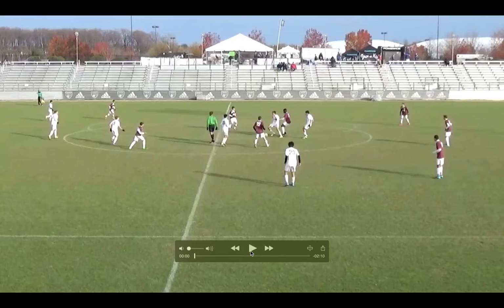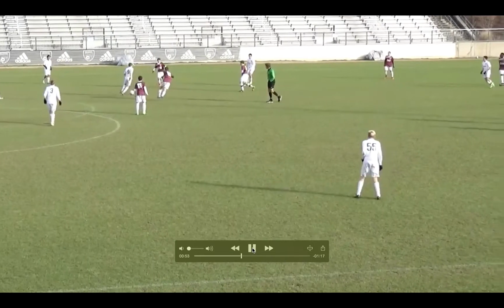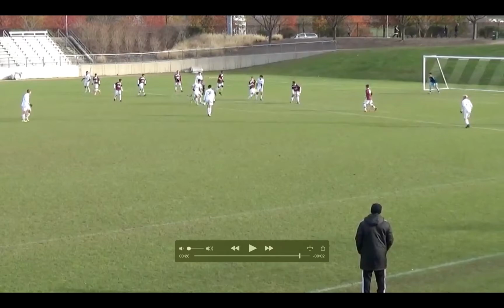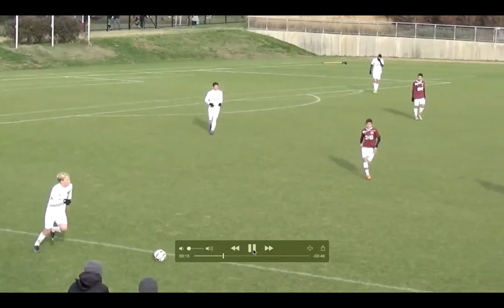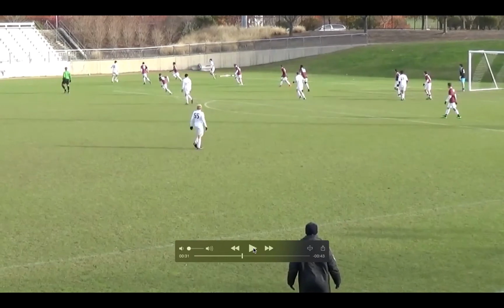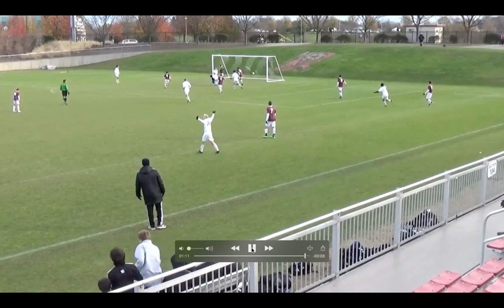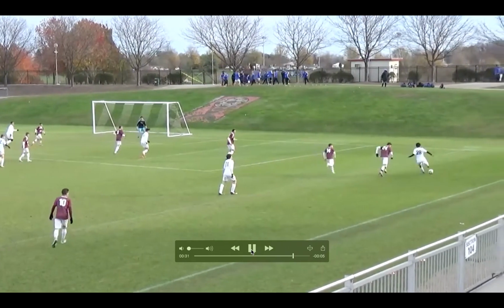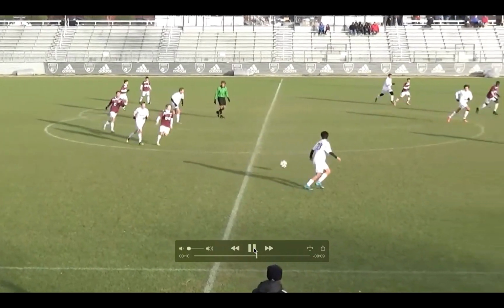STA Analysis - 2nd Half